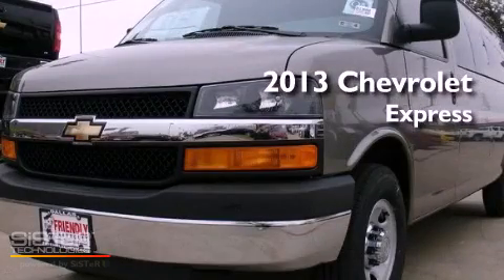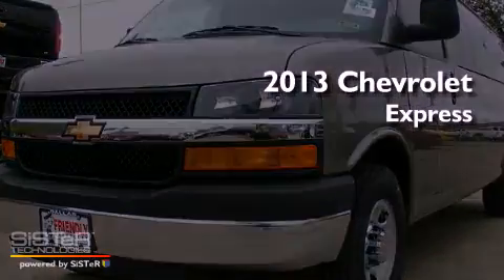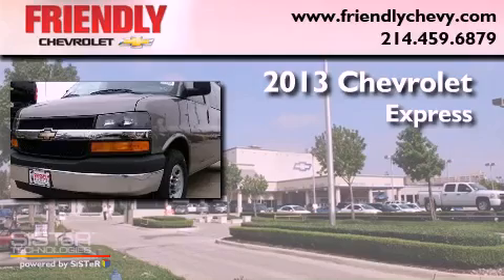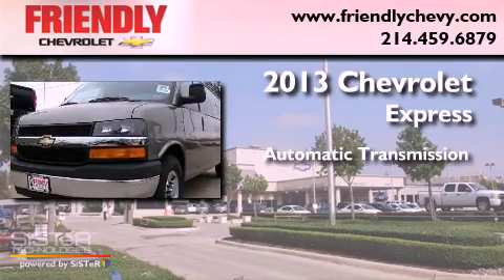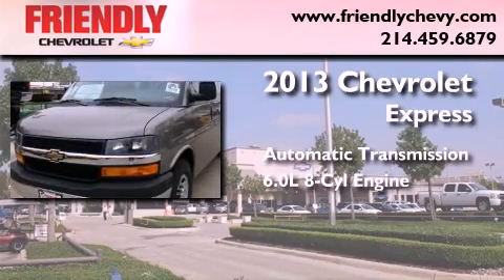2013 Chevrolet Express Passenger Irving TX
Year : 2013

 Make : Chevrolet

 Model : Express Passenger

 Engine : VORTEC 6.0L V8 SFI FLEXFUEL

 Trans . : Automatic

 Exterior : Gray

 Miles : 5

 Interior : Other

 Friendly Chevrolet

 2754 North Stemmons

 2013 Chevrolet Express Passenger Dallas TX